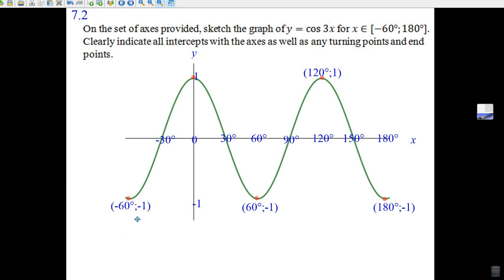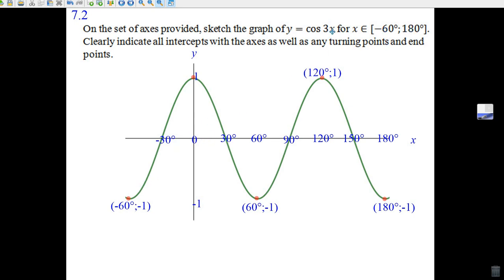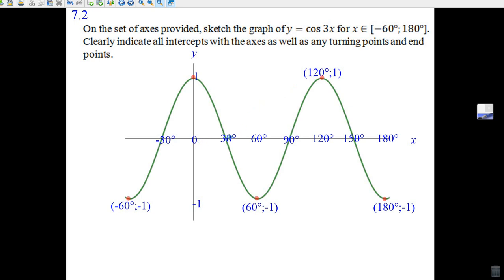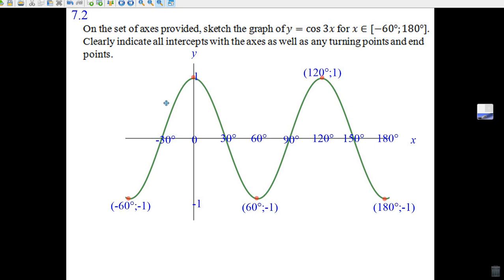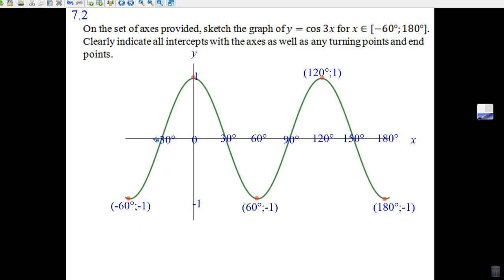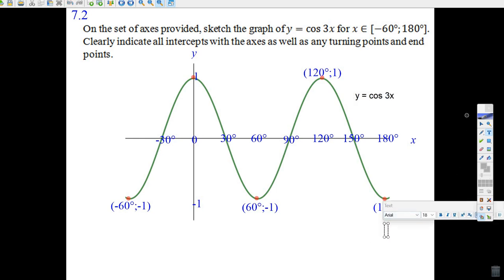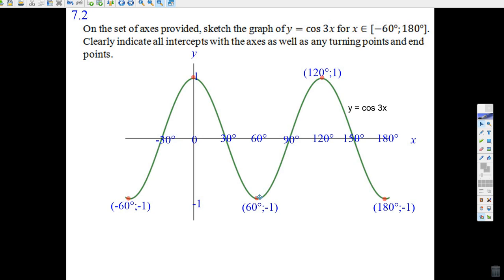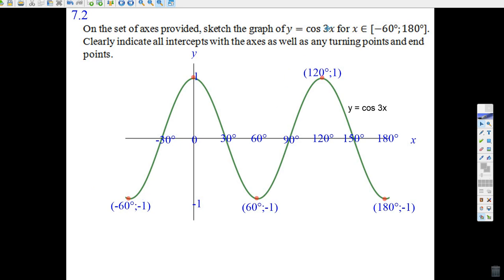Q7 2 sketch y = cos 3x